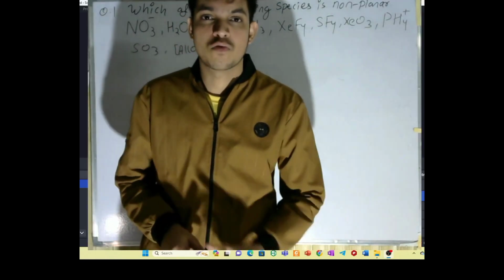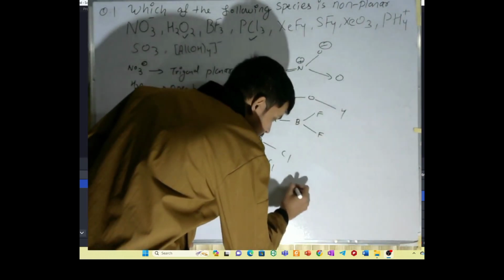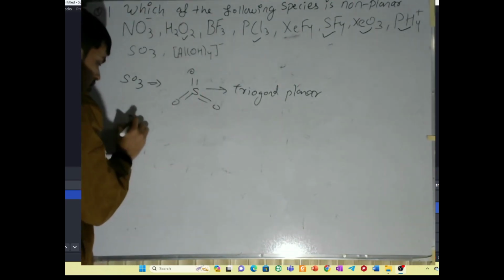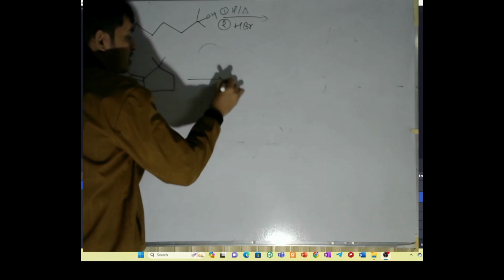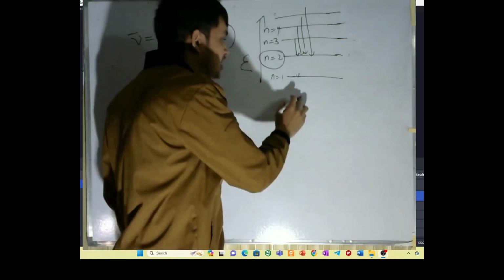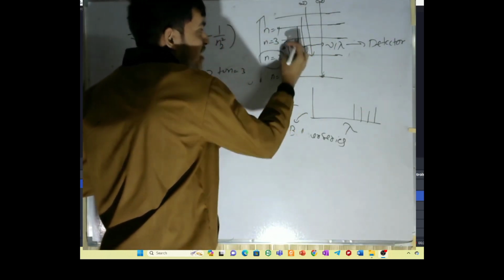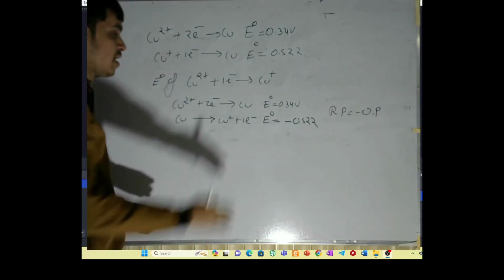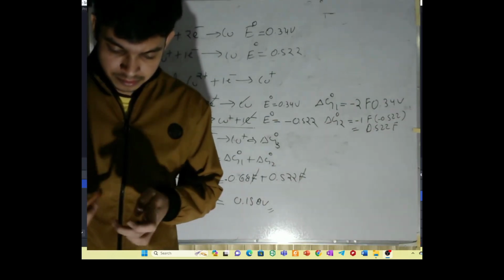January 1, 2024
Find out planar and non-planar str. and balmer series and electro problem